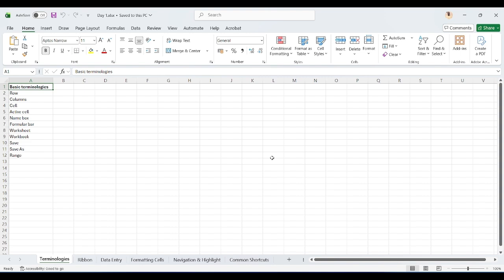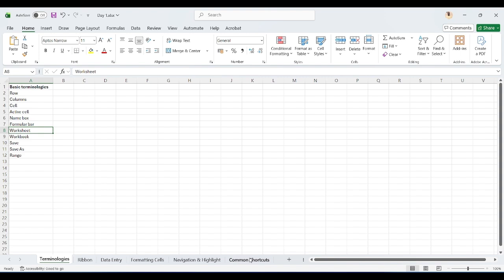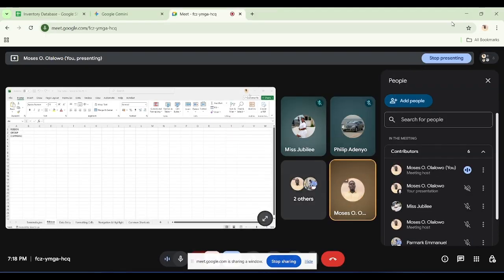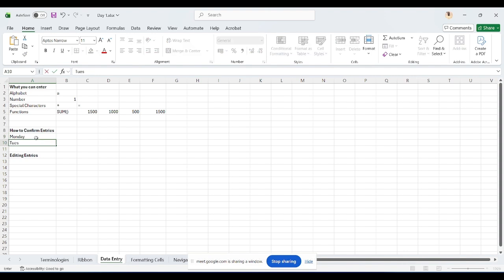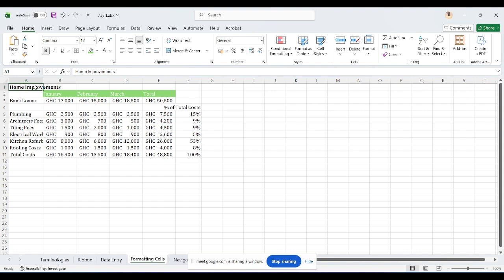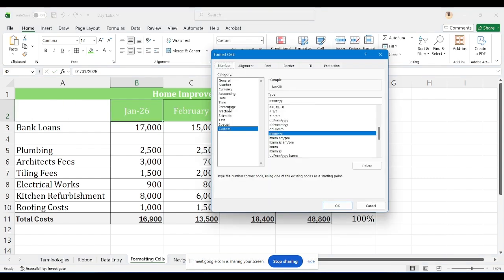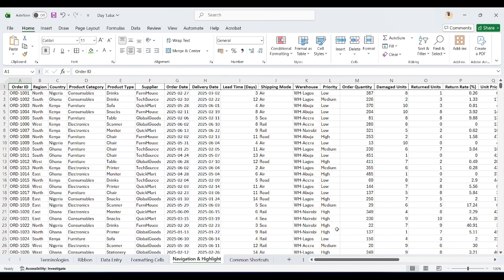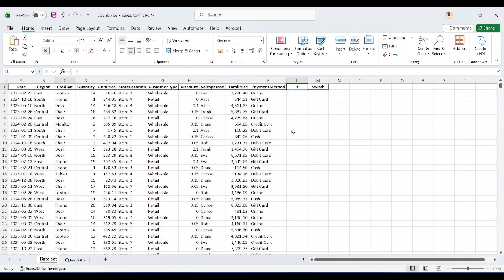Microsoft Excel for Data Analysis part 1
Master the Excel Basics: From First Click to Pro Shortcuts
Are you feeling overwhelmed by spreadsheets? In this video, we break down the wall of intimidation and show you exactly how to navigate Microsoft Excel like a pro. Whether you're a student, a new professional, or just looking to organize your life, these are the core skills you need to succeed.

🕒 What You’ll Learn:
The Lingo: Understanding Rows, Columns, Cells, and Ranges.

Data Entry: What you can actually put in a cell (and how to make it stay there!).

The "Undo" Safety Net: How to edit and confirm entries without losing your work.

Make it Pretty: Basic cell formatting to make your data readable and professional.

Speed Navigation: Pro tips for moving through large datasets without endless scrolling.

Work Smarter: Essential keyboard shortcuts that will save you hours of time.

⌨️ Featured Shortcuts in This Video:
Ctrl + C / Ctrl + V (The Classics)

Ctrl + Arrow Keys (The Navigation Secret)

Ctrl + Z (Your Best Friend)

...and more inside!